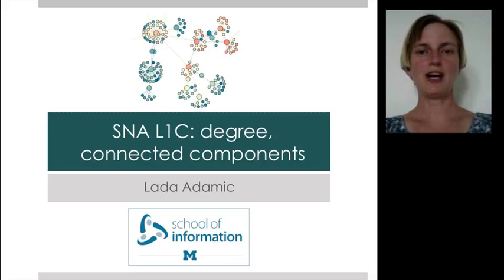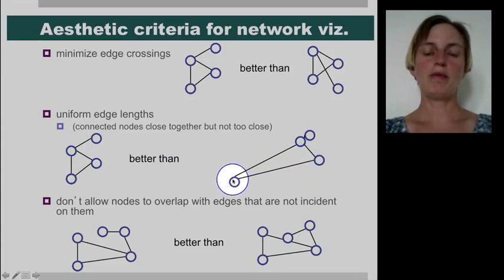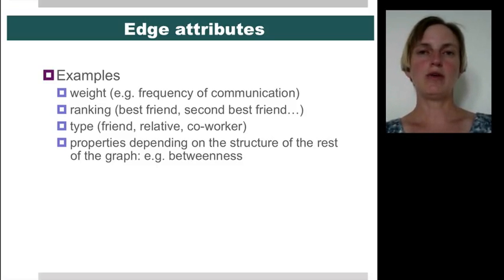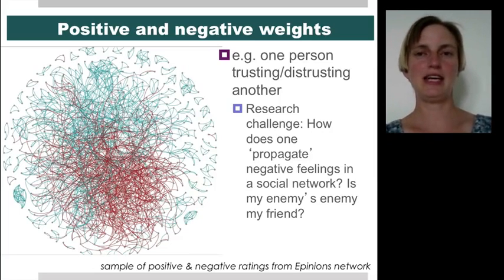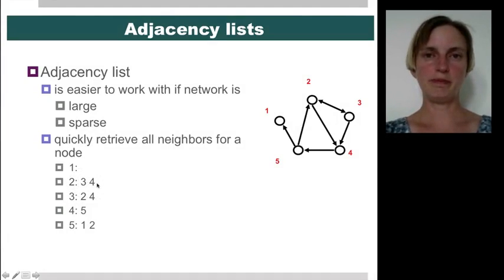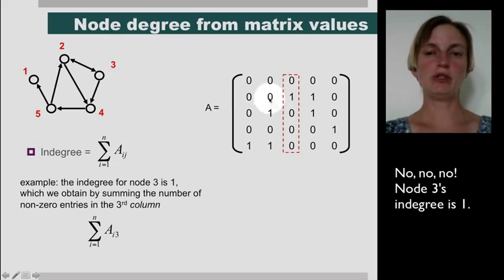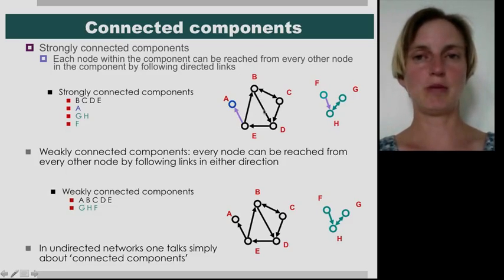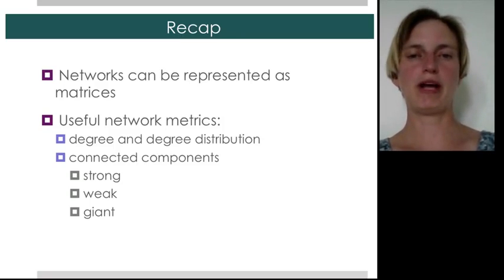1 3 1C Degree and Connected Components 2032